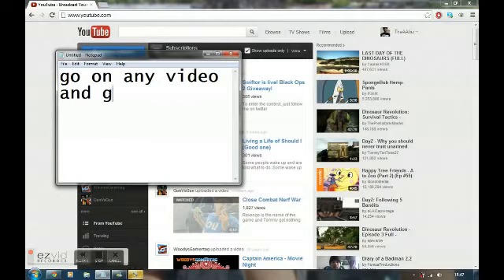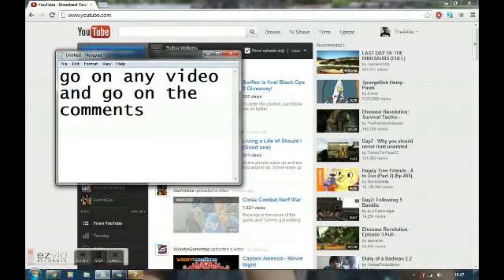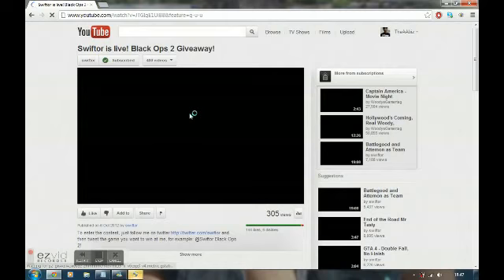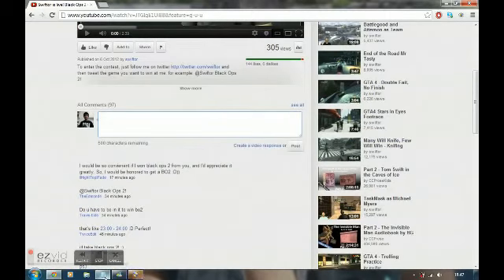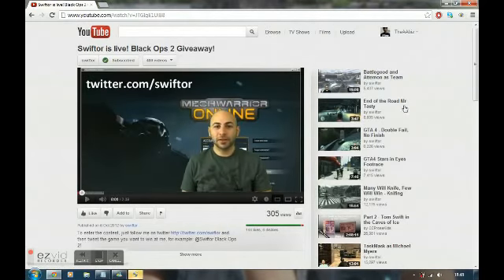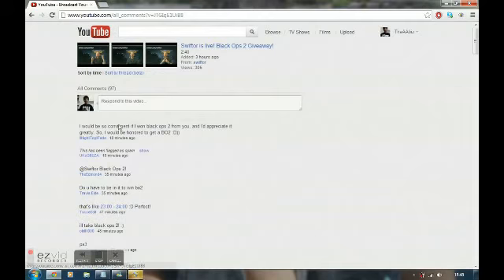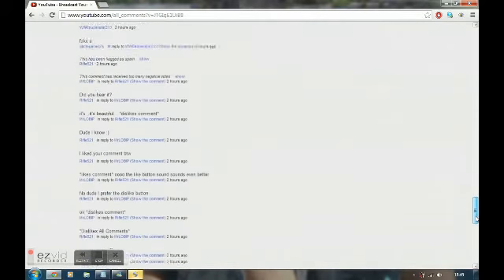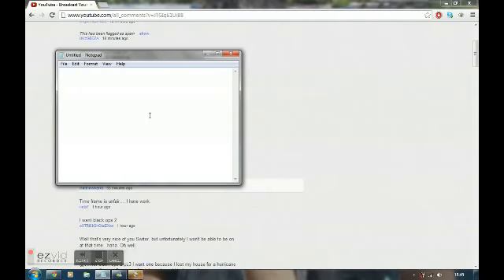HOW TO POST A VIDEO RESPONCE